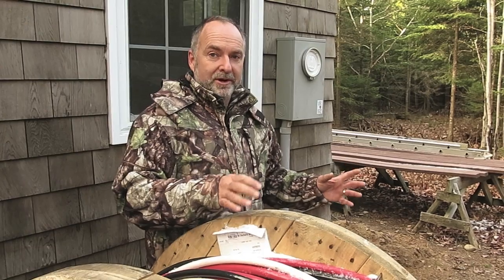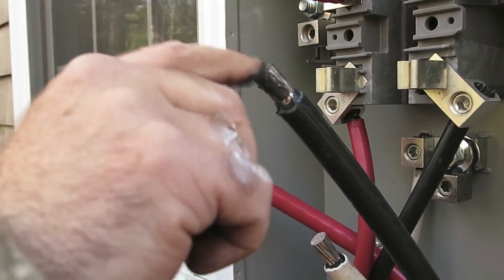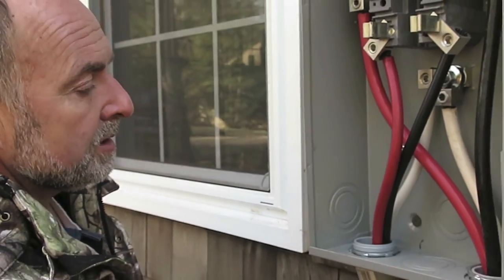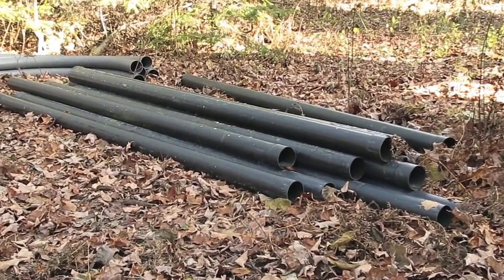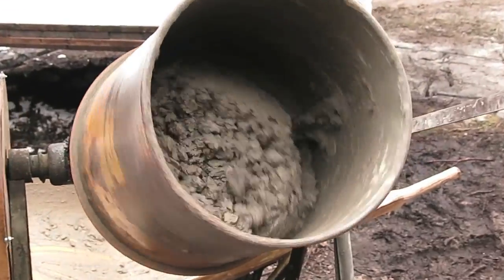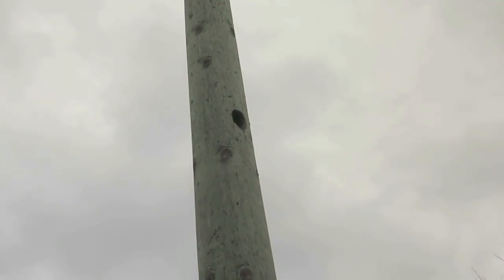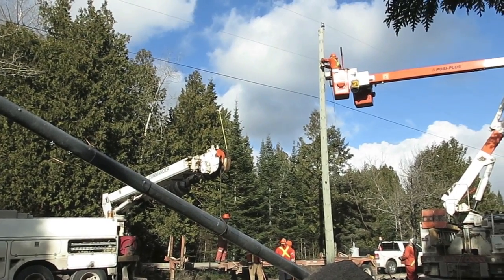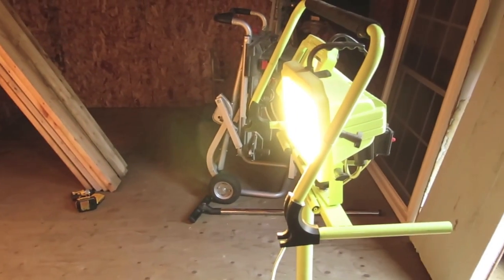Electric Service for Power Grid Connection in Rocky Soil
Installing electrical service cables in a rocky landscape involves more than just burying because there's not enough soil. It also requires conduit and concrete. Watch how it's  done on an out of the way building site on Manitoulin Island, Canada